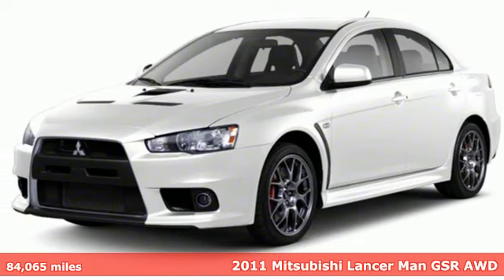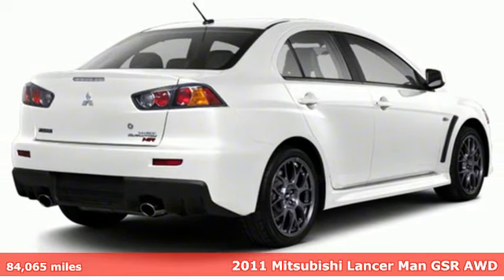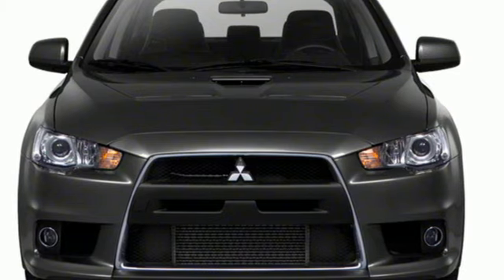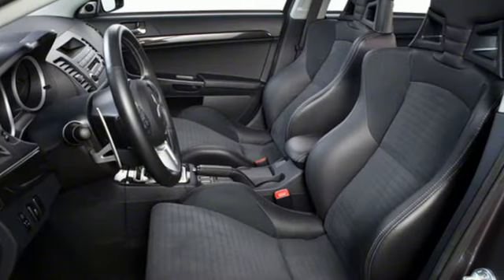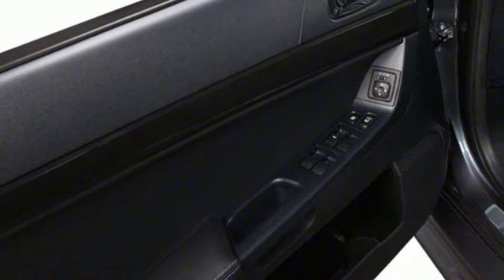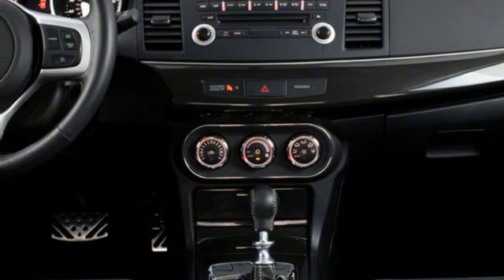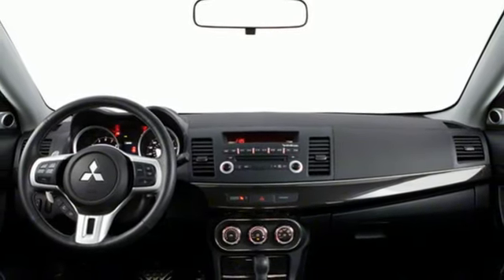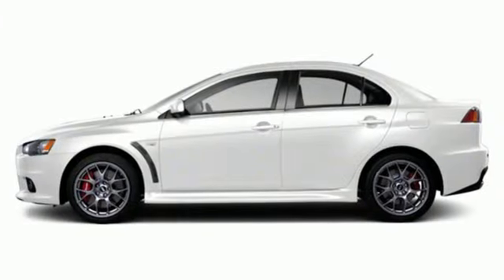Used 2011 Mitsubishi Lancer Evolution Saint Paul White-Bear-Lake, MN WB9769T - SOLD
Year: 2011
Make: Mitsubishi
Model: Lancer Evolution
Trim: GSR
Engine: 2L I-4 DOHC, variable valve control, intercooled turbo, engine with 291HP
Transmission: 5-Speed M/T
Color: Wicked White
Interior: BLACK
Mileage: 84065
Stock #: WB9769T
VIN: JA32W8FV6BU043311

Address:
3400 Highway 61 North